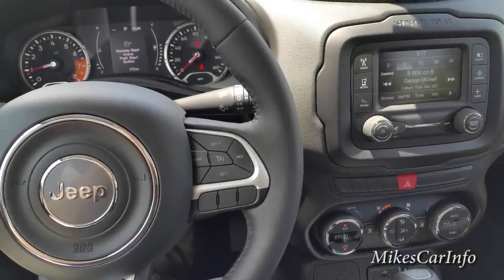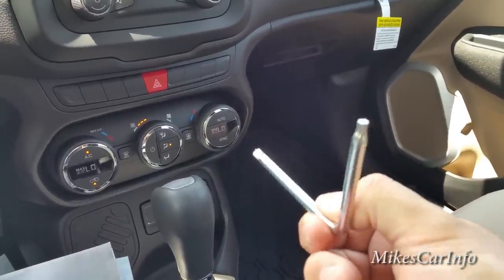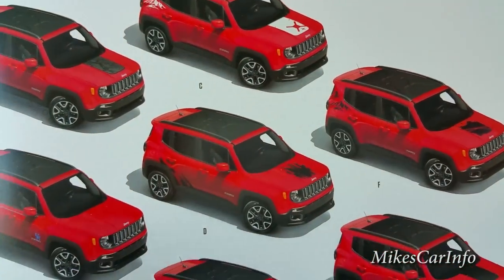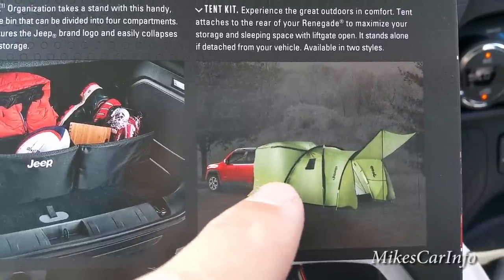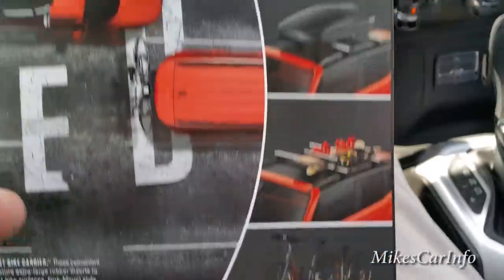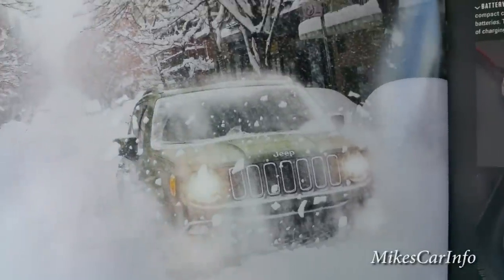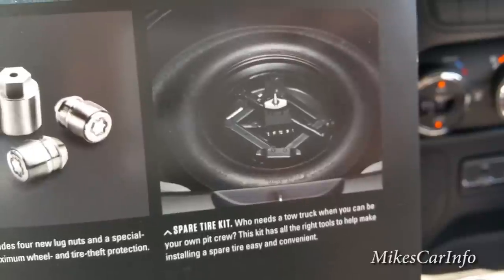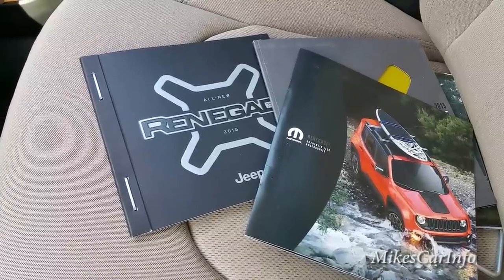👉 2015 Jeep Renegade Accessories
I know this video had some value to you :) Please throw a few buck in the tip jar to help me continue to make great content. Music by Karl Casey